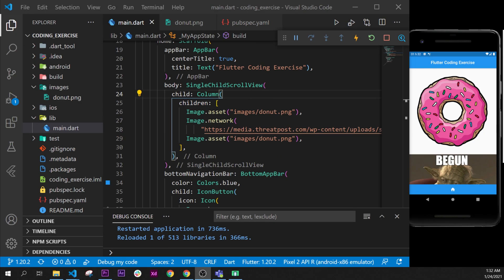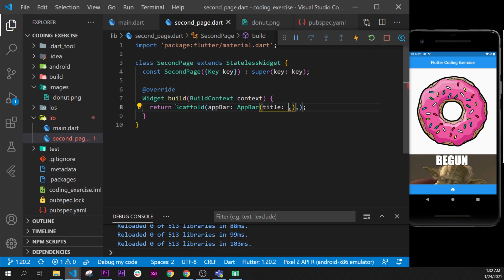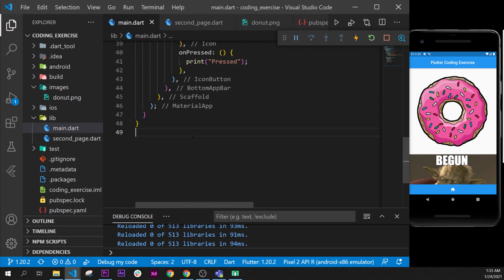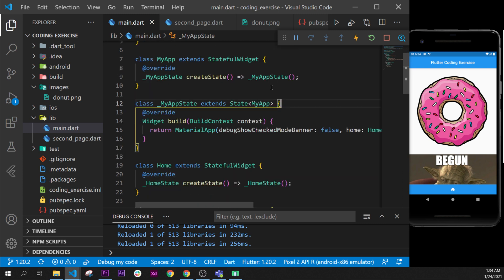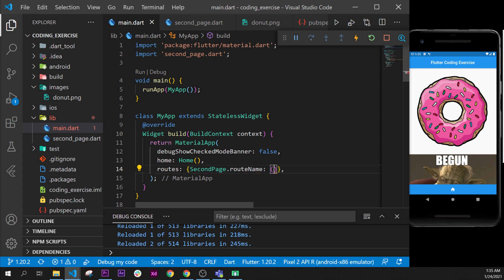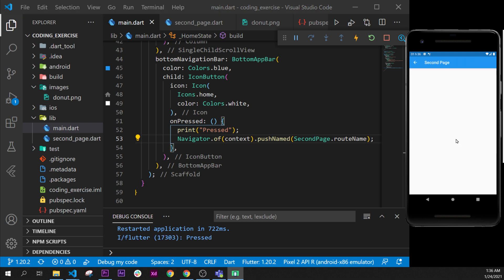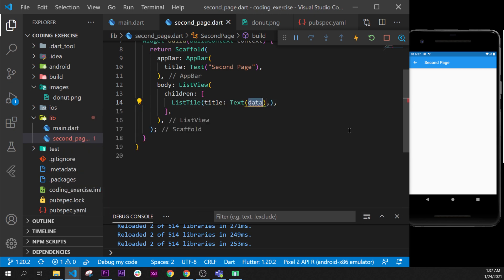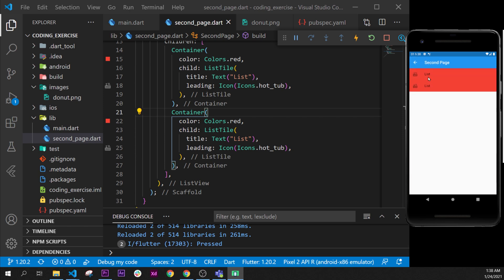Exercise Solution 4 - Flutter Tutorial for Beginners